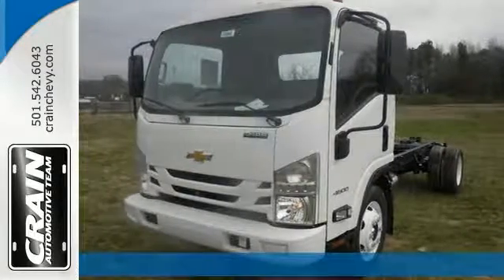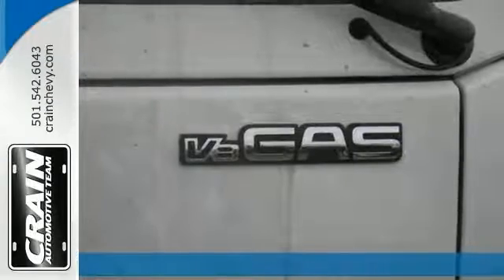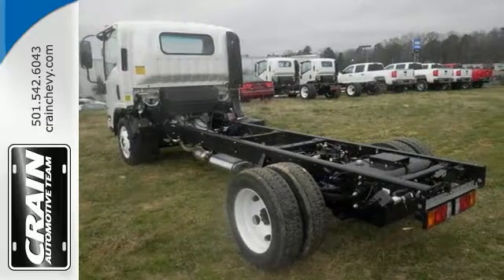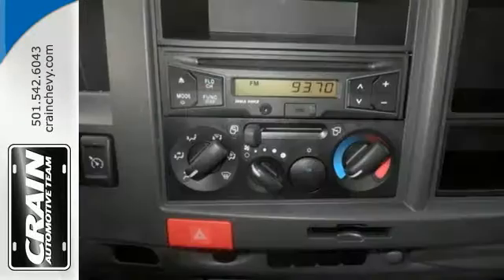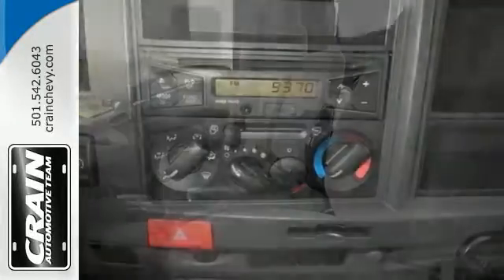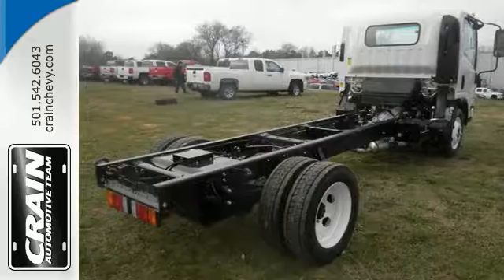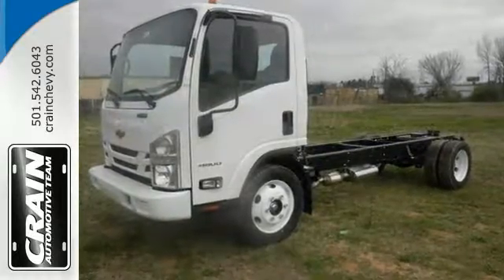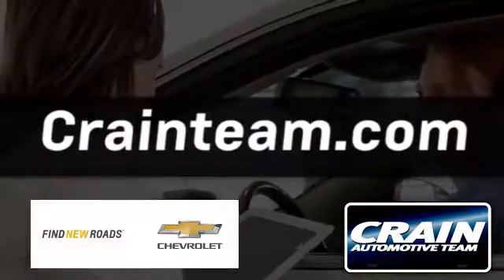New 2017 4500 LCF Little Rock AR Bryant, AR 7CT6944 - SOLD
Year: 2017
Model: 4500 LCF
Trim: WORK TRUCK
Transmission: Automatic
Color: ARC WHITE
Interior: PEWTER
Stock #: 7CT6944
VIN: 54DCDW1B1HS802332
This is about the time when you're saying it is too good to be true, and let us be the one's to tell you, it is absolutely true. Beautiful color combination with Arc White exterior over PEWTER interior making this the one to own! This is the one. Just what you've been looking for. You can finally stop searching... You've found the one you've been looking for. Every new and pre-owned vehicle is backed by the Crain Commitment, including our 100% low price guarantee, a 100 hour love it or leave it exchange policy, and a 100 year 100,000 mile warranty. The Crain Team's Got 'Em!

Address:
9911 Interstate 30